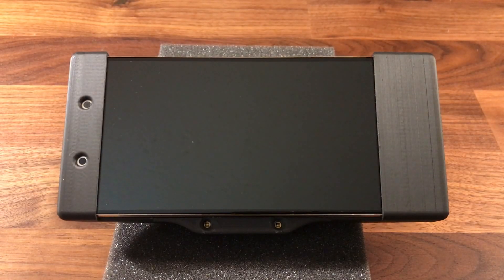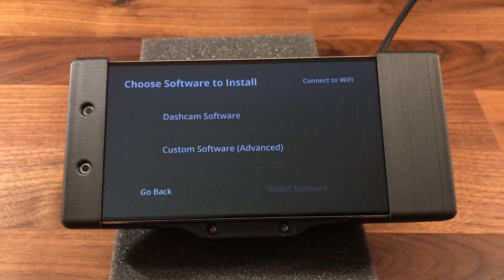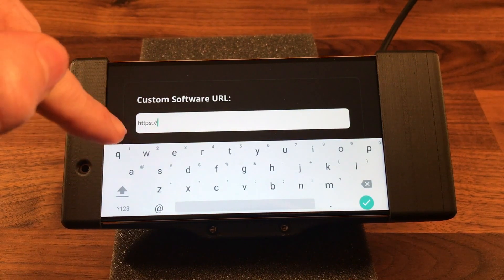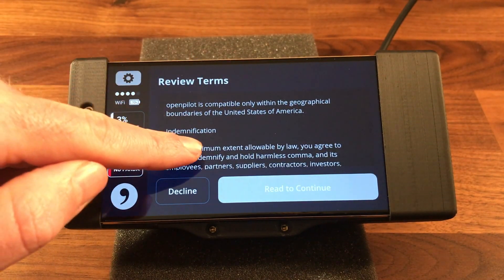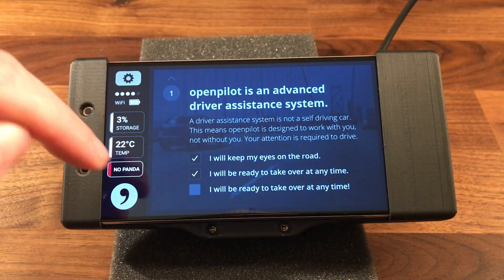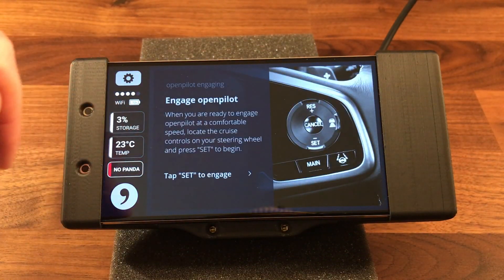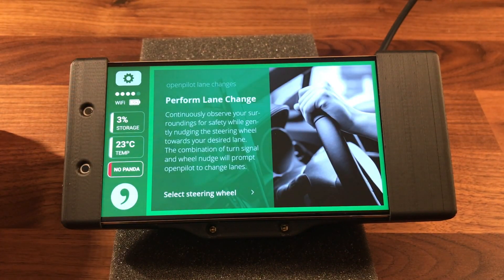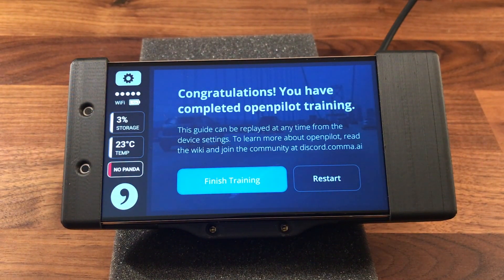Installing OpenPilot on your Comma Two!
Here I go through step by step how to install OpenPilot software on your Comma.ai Comma Two device.